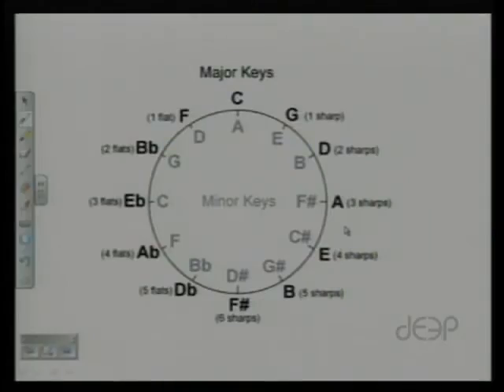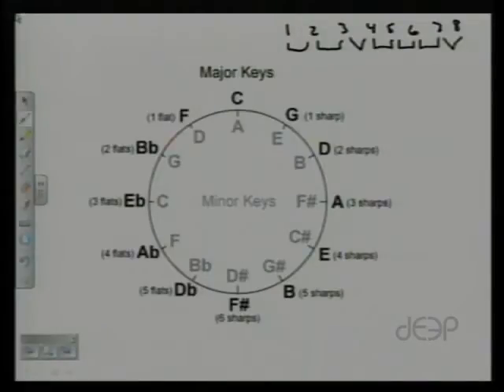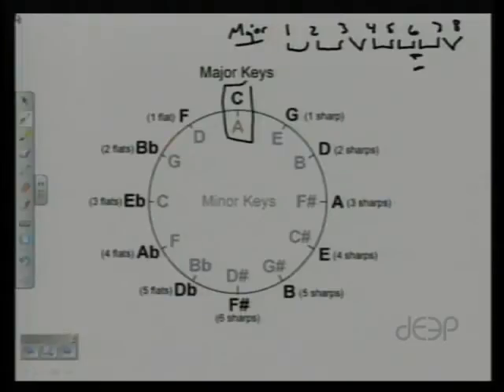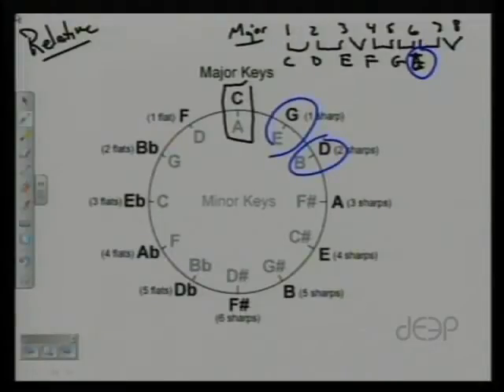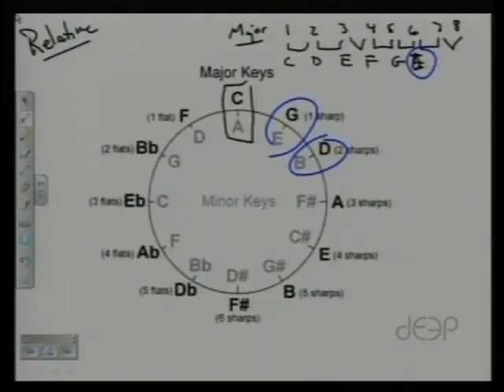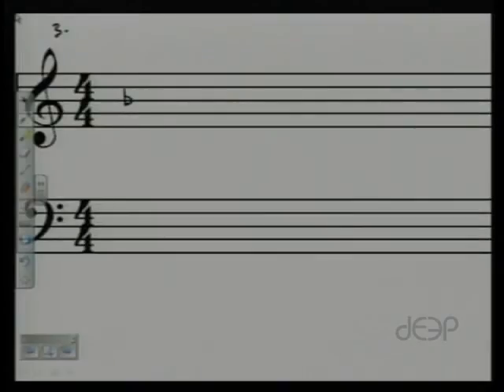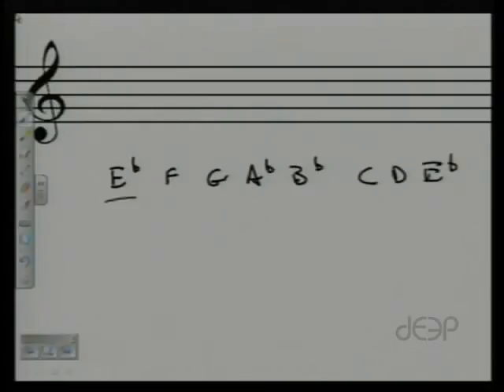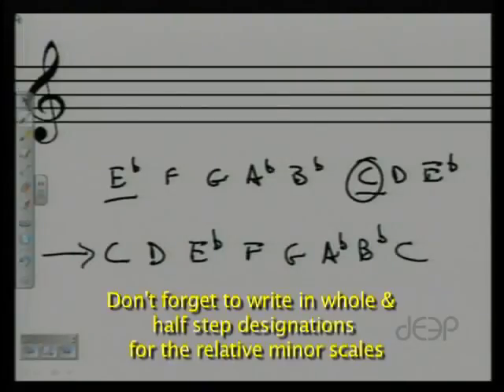Theory Of Music: 5 Relative Minor Keys.